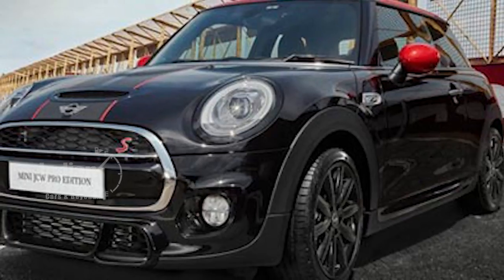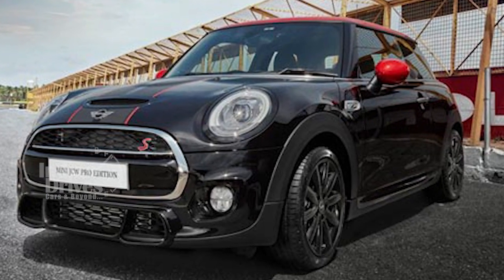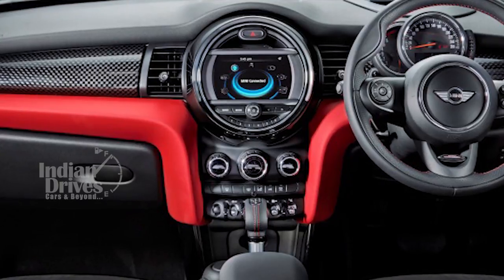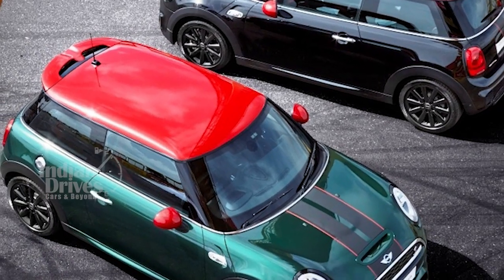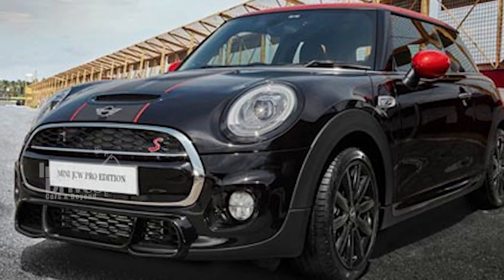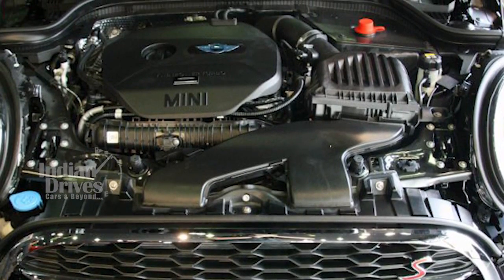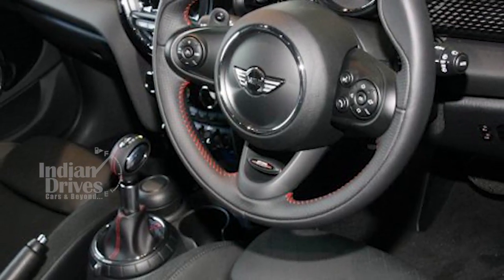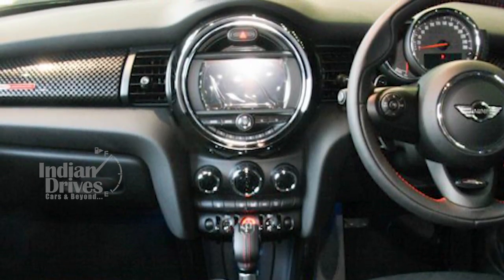MINI JCW Pro Edition Launched In India, Priced At ₹ 43.90 Lakh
MINI JCW Pro Edition Launched in India
The car will be available as a Completely- Built up Unit in India. This limited edition combines the already powerful MINI 3-Door Cooper S with the John Cooper Works Tuning Kit, along with original John Cooper Works Accessories. While the John Cooper Works Pro Tuning Kit boosts the performance of the car, the JCW accessories simply take the MINI experience to the next level making it a refined statement of style.
The MINI JCW Pro Edition is available in a choice of two exciting exterior colours, Midnight Black and British Racing Green. The exclusive matte black bonnet and rear stripes accented by a red pinstripe reinforces the sporty look. The LED headlights surrounded by trim rings in black, brightens the road ahead with superior visibility. Coupled with the JCW aerodynamic package and John Cooper Works emblem at the rear, the MINI JCW Pro Edition is a symbol of supreme performance and racing passion.
The 210hp with TwinPower Turbo engine kicks from 0-100 km/hr in just 6.5 seconds. The 2-litre 4-cylinder petrol engine with TwinPower Turbo delivers up to 300 Nm of Torque. The 6-speed automatic steptronic transmission allows for quicker and smoother shifts that can be controlled via the paddle shifters on the steering wheel. Plus, with the added functionality of Launch Control, the racing pedigree of this MINI is well and truly up for display.